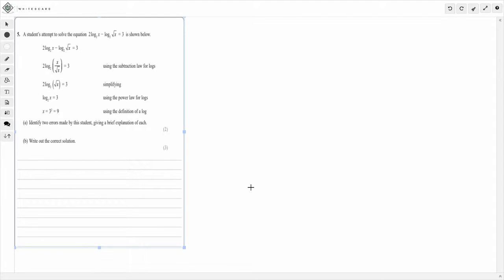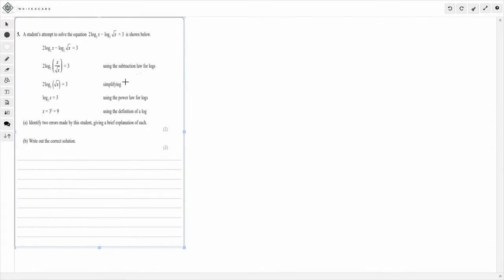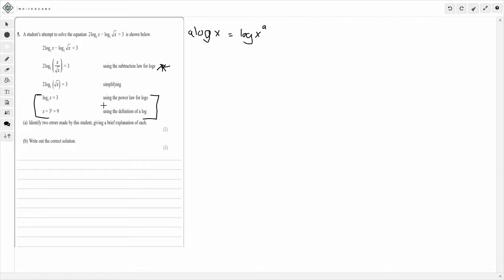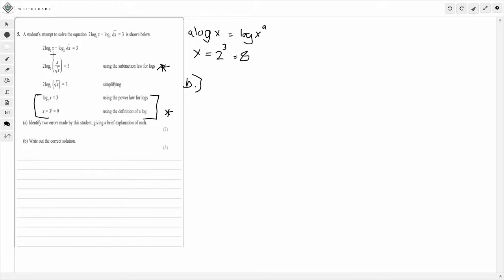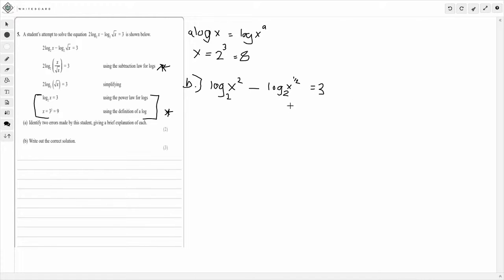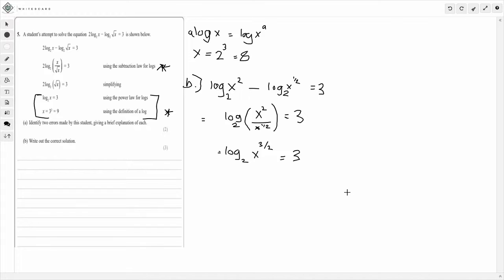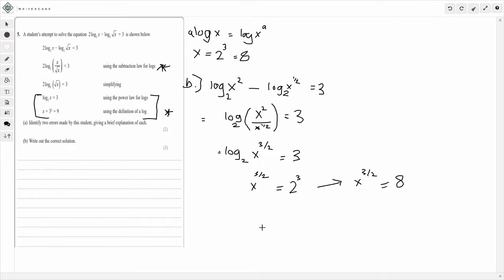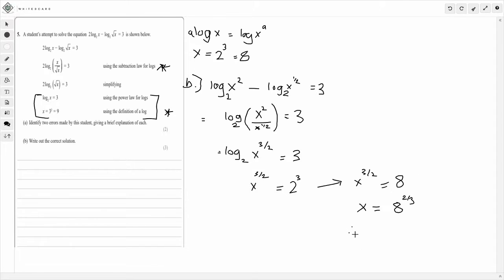Edexcel AS Level Pure Maths June 2018 Exam - Q5 (Logarithms)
Q5 for the AS Level Maths exam May 2018 looks at logarithms
Part A asks students to identify two errors in a students working and part b asks for the correct solution to the logarithm equation

If you have any requests for a specific topic please just drop a comment and i'll do it ASAP! :)